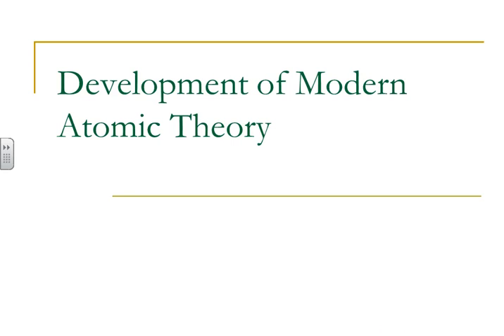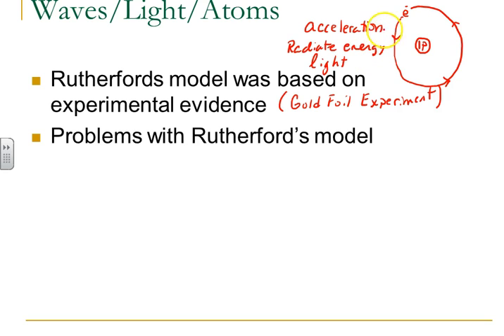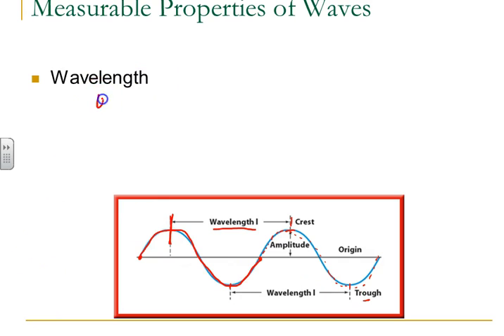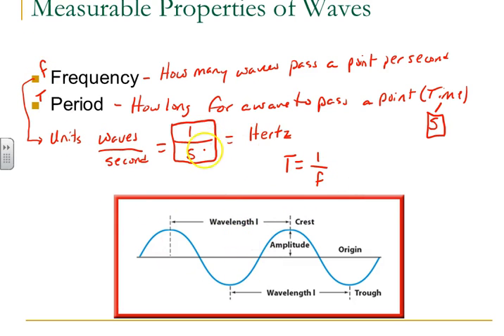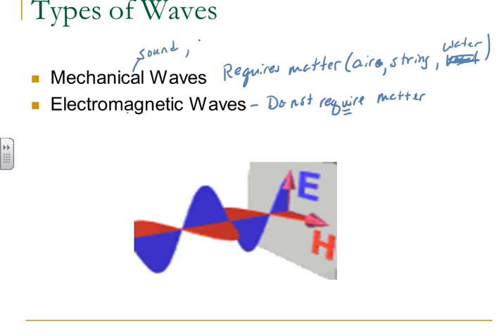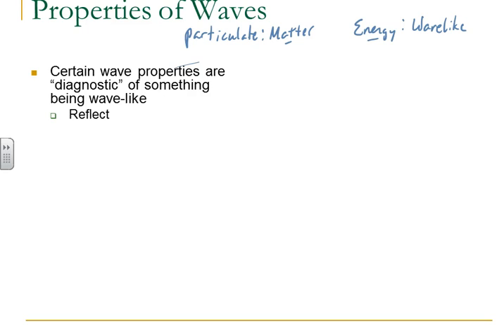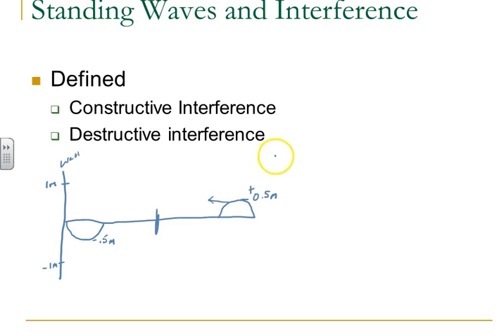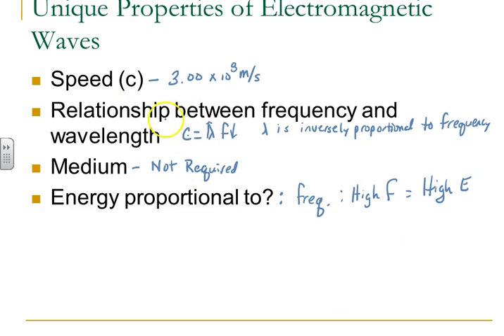Light and Bohr Model pt1 f